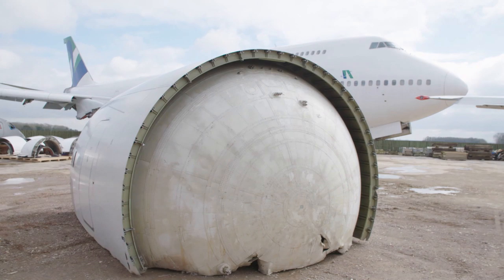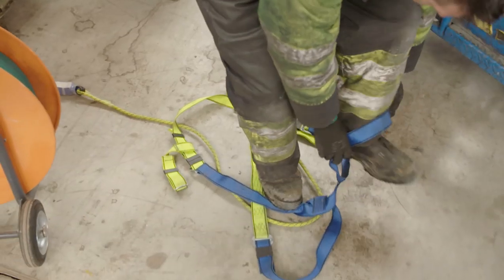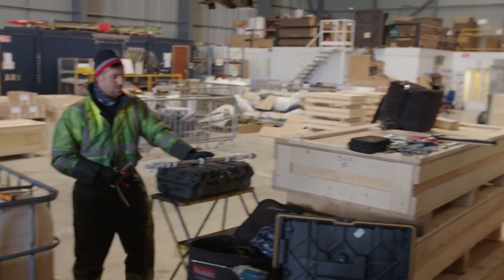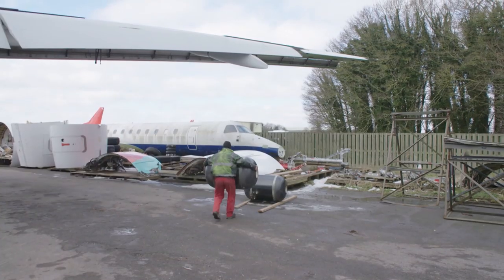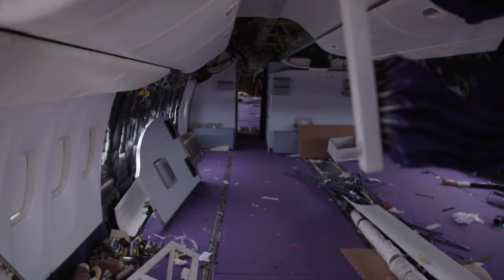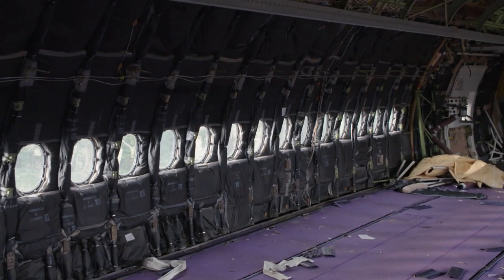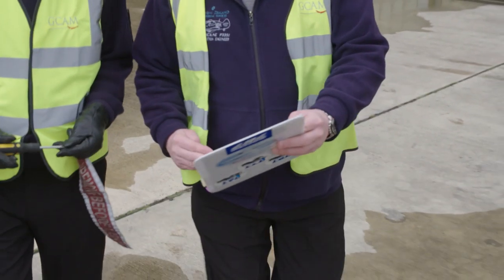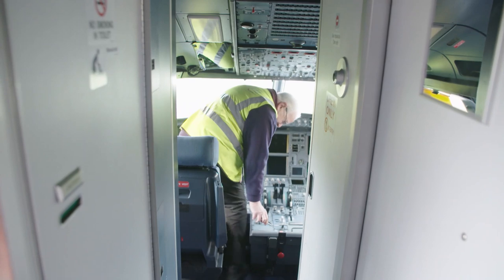Aircraft Butcher: Aircraft Parts from the Junkyard | Doc Bites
Even the most modern aircraft contain used parts, scrapped from old planes that have been grounded.  But how safe are used  parts from the junkyard? Can we still fly safely, without fear?